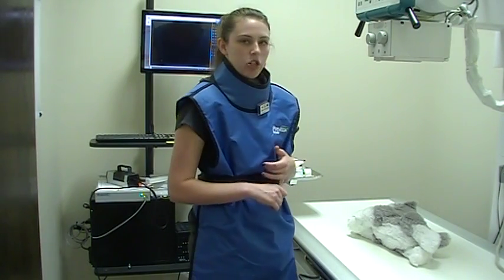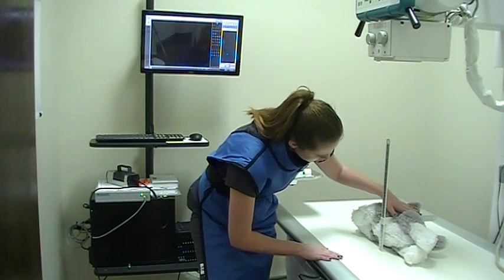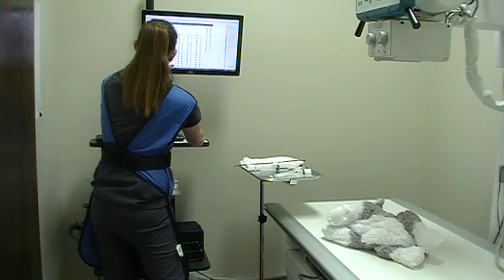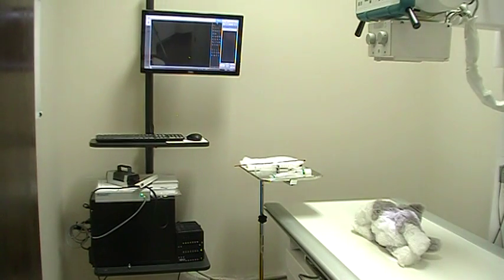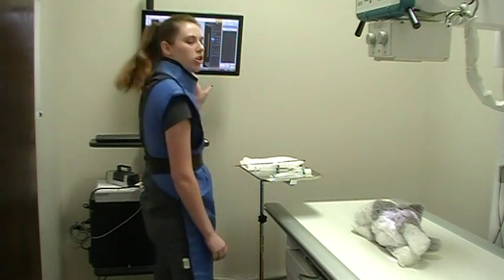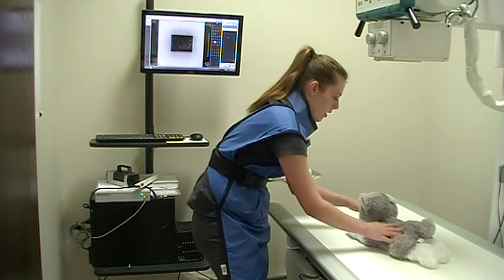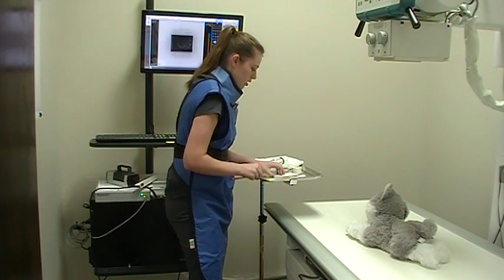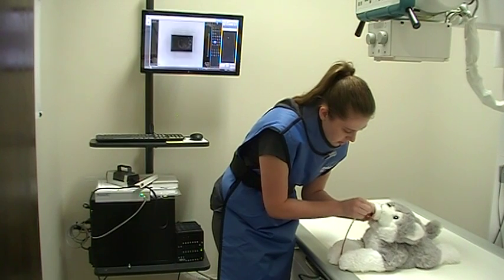VETT 215 Alternative GI Contrast Study